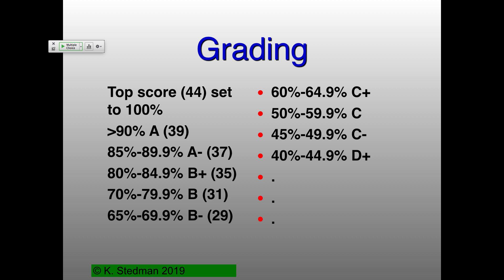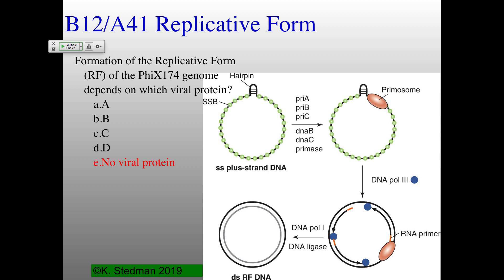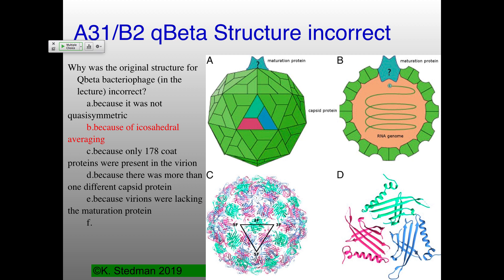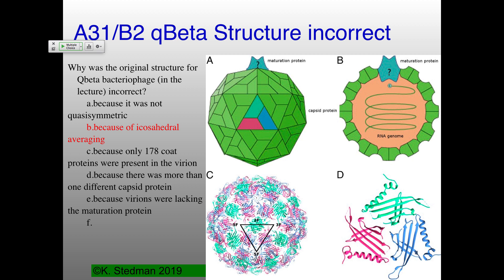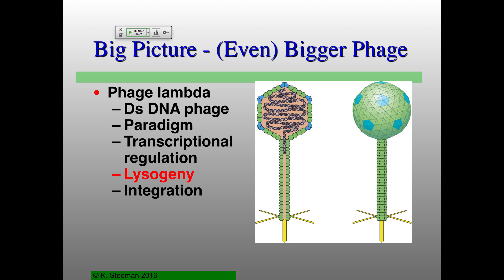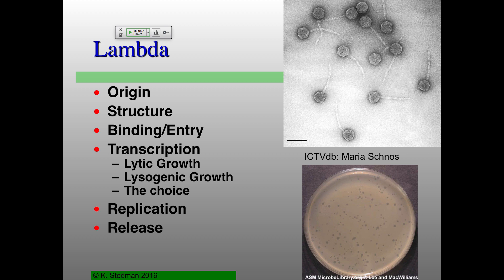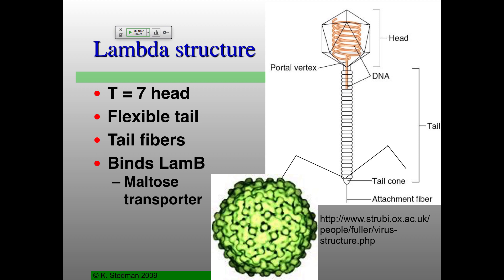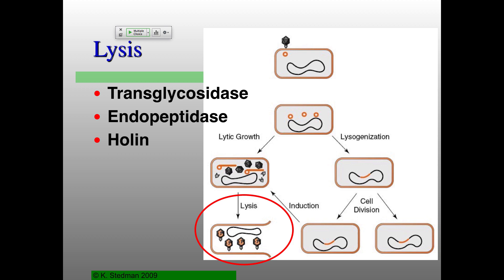Vir_S19 Lecture 9